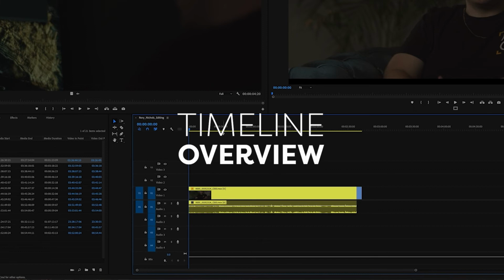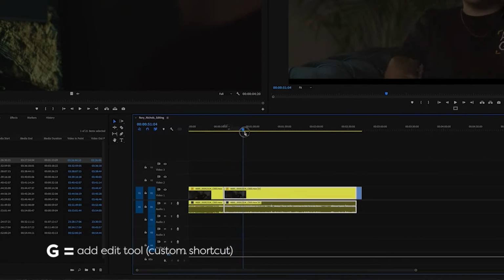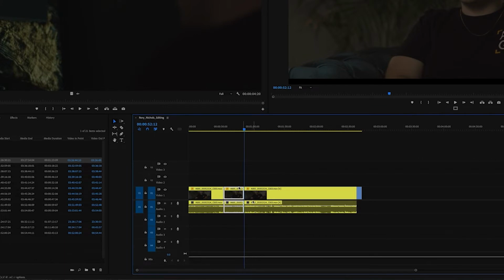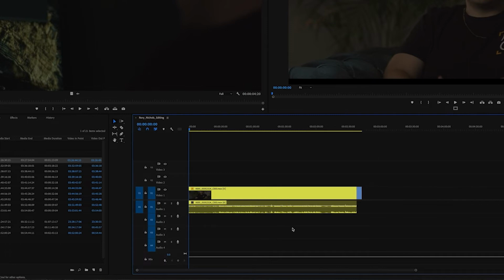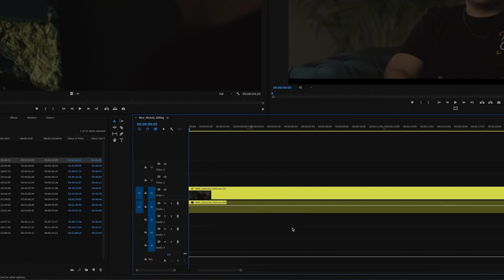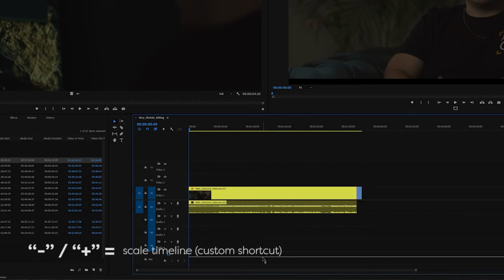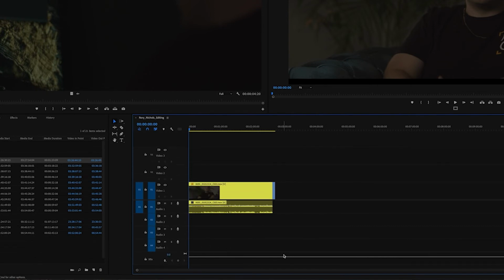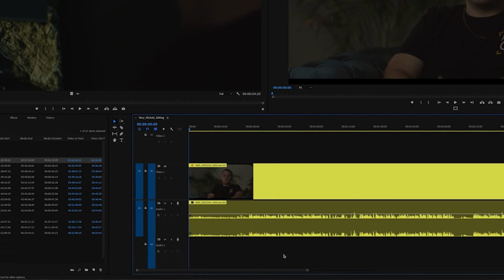Premiere Pro Tutorial: Using the Timeline By Rory Nichols | Wedio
Have you just started out with Premiere Pro and have no idea how to use the timeline panel? No worries, because in this chapter Rory will walk you through the timeline panel of Adobe Premiere Pro and how to work with it🤩